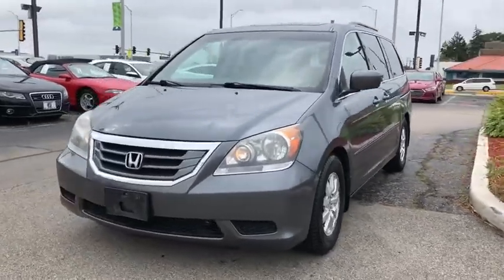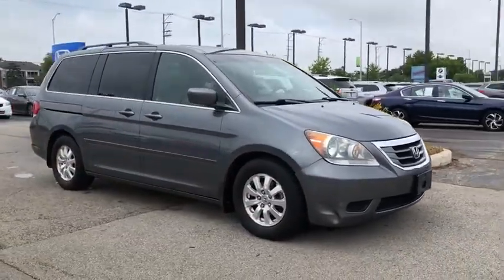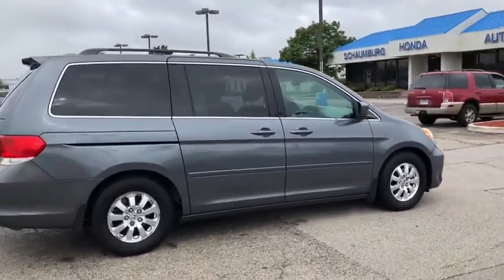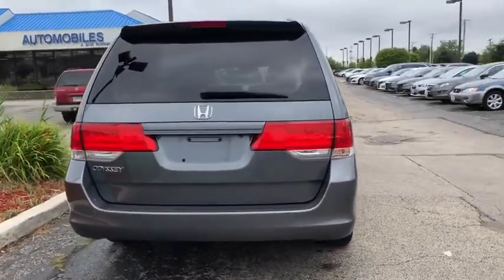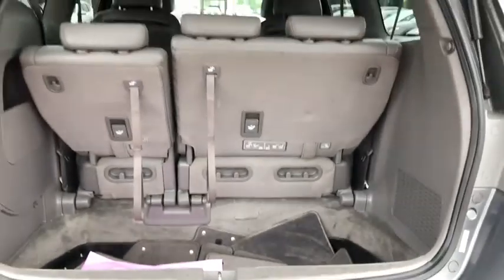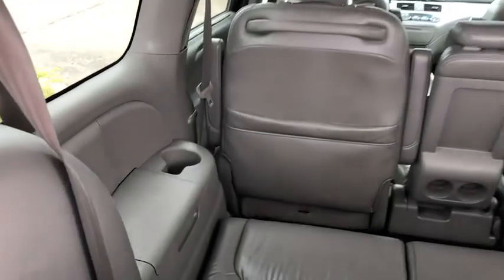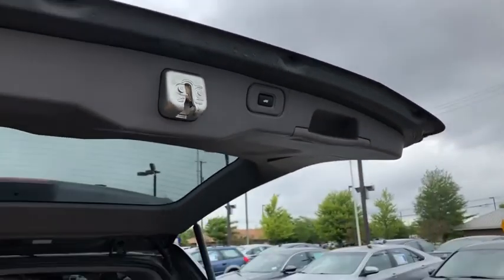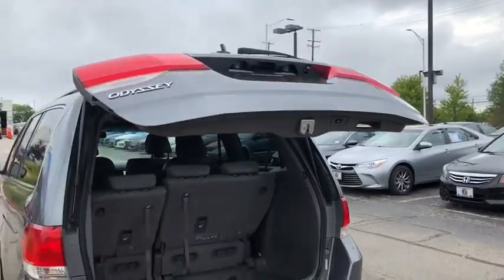2010 Honda Odyssey Schaumburg, Arlington Heights, Hoffman Estates, Des Plaines, Palatine, IL 93605A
Polished Metal Metallic Used 2010 Honda Odyssey available in Schaumburg, Illinois at Schaumburg Honda. Servicing the Arlington Heights, Hoffman Estates, Des Plaines, Palatine, IL area.

Schaumburg Honda
750 E Golf Rd

Recent Arrival! Priced below KBB Fair Purchase Price! CARFAX One-Owner. 2010 Honda FWD Odyssey EX-L Gray 5-Speed Automatic with Overdrive Clean CARFAX. Odometer is 54447 miles below market average!